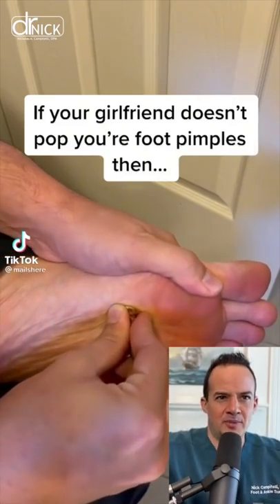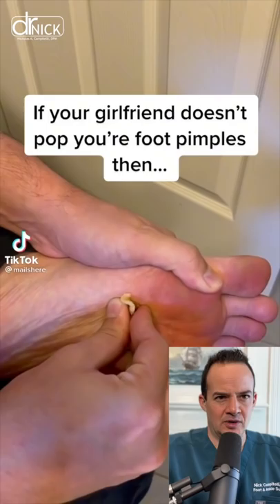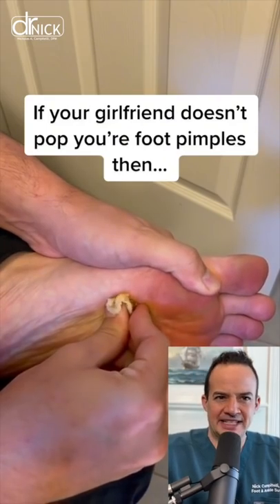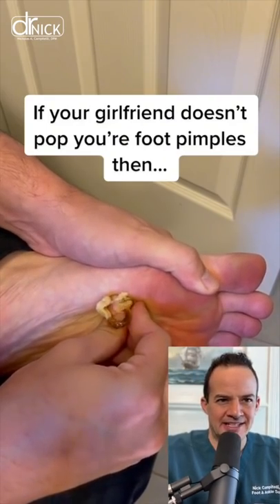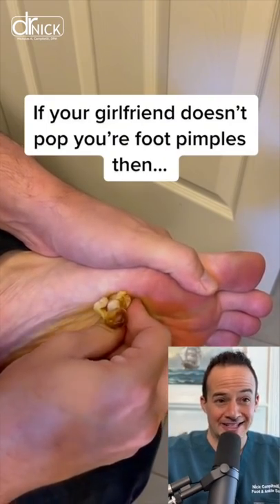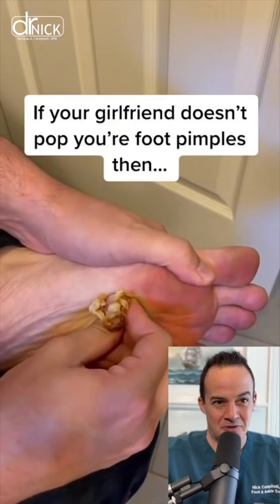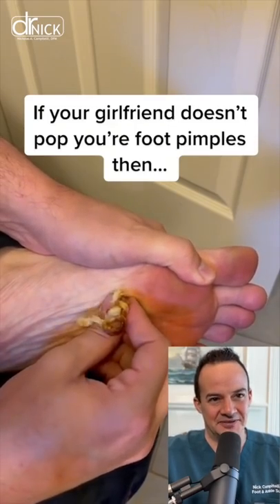DOCTOR REACTS TO POPPING “GARLIC” FOOT PIMPLE! 😱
Dr. Nick reacts to a fake cyst being popped on the bottom of this persons foot. This is a fake cyst and is most likely a clove of garlic that was rotten and squeezed!